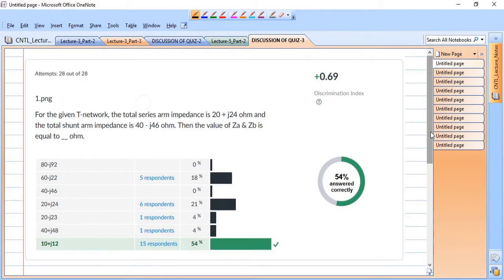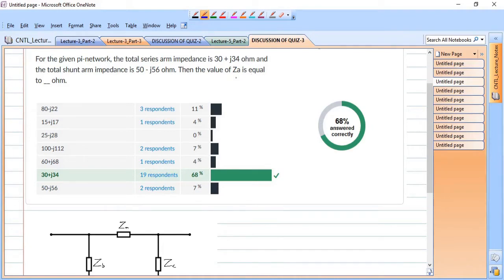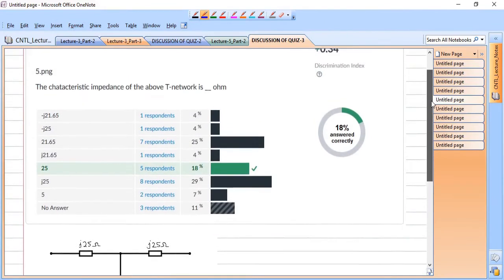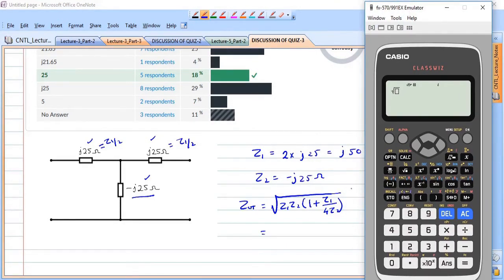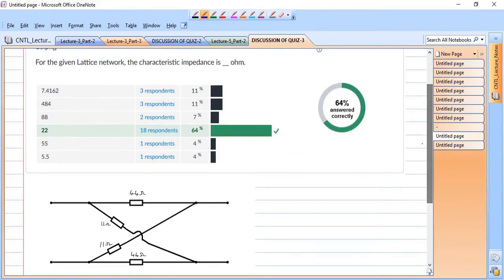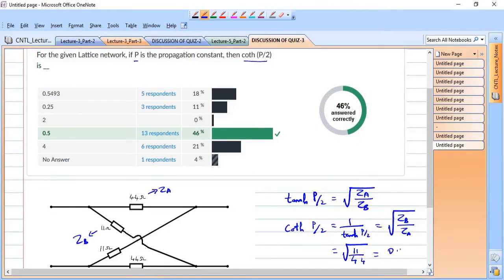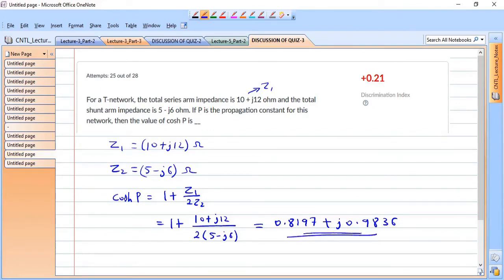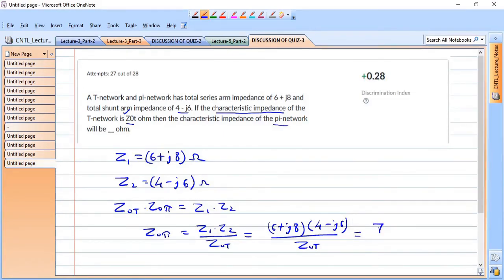Communication Networks and Transmission Lines (CNTL): Discussion of Quiz-3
Topics: upto lecture-3